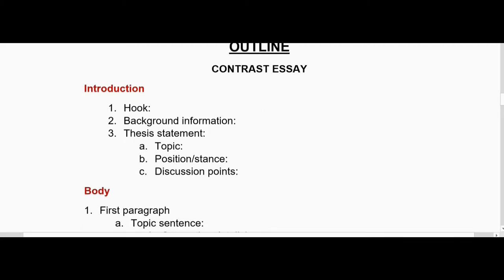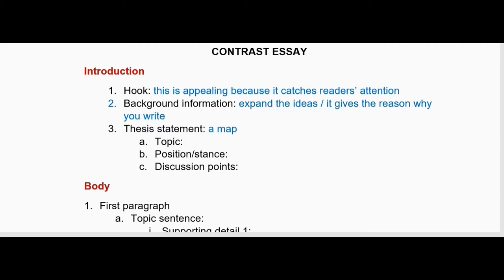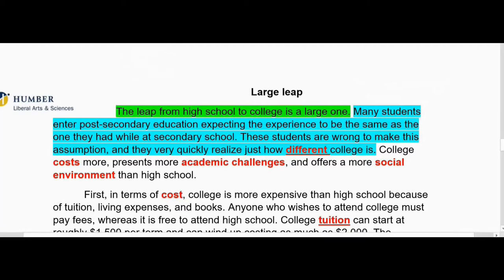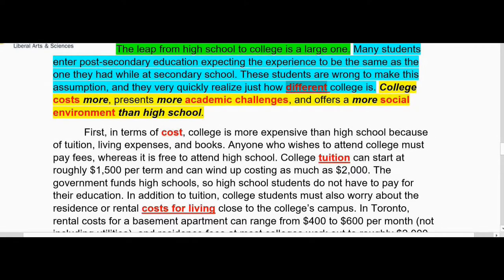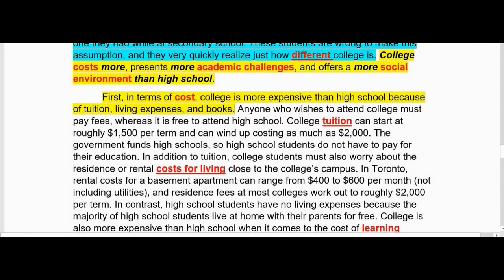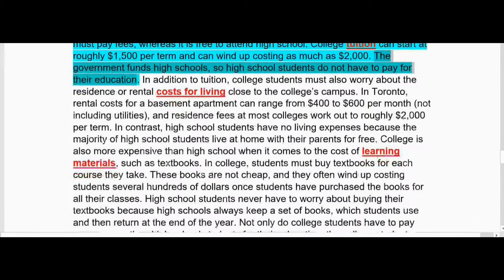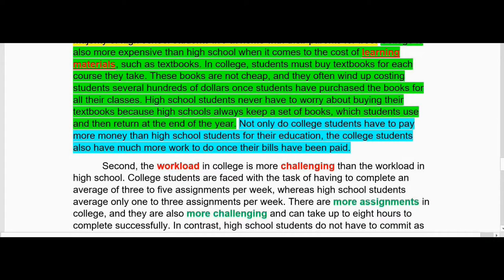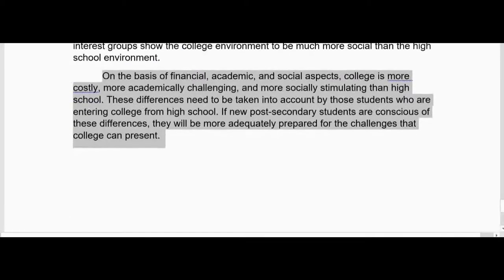Compare-contrast essay: the Contrast Essay - Part 4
In this video, the contrast essay is explained. This type of essay is one option to write a compare-contrast essay.

Suggest topics for upcoming videos!